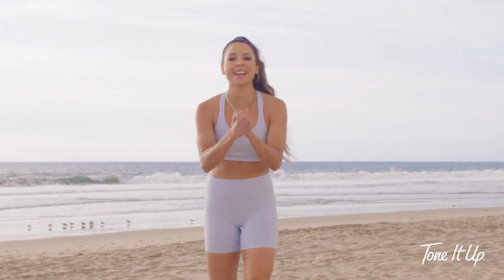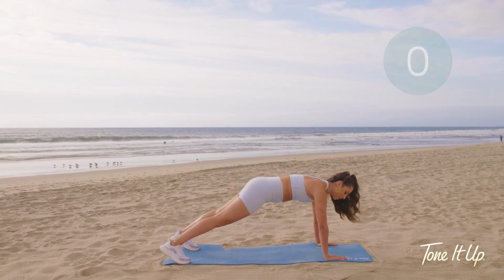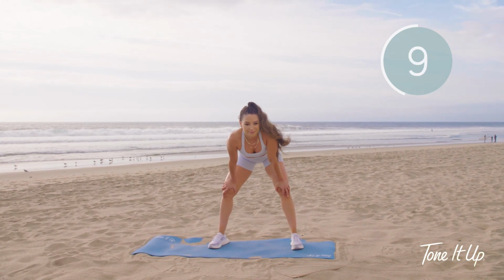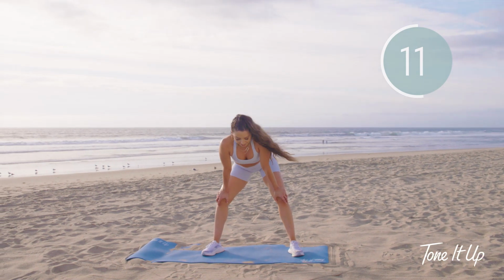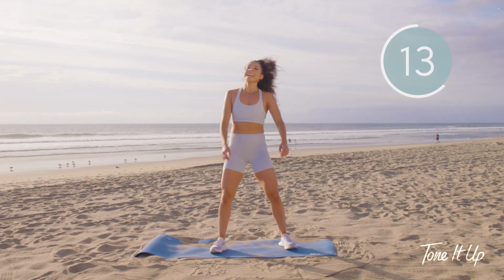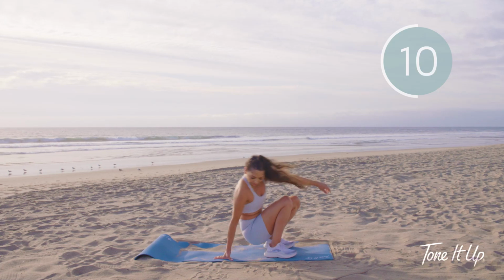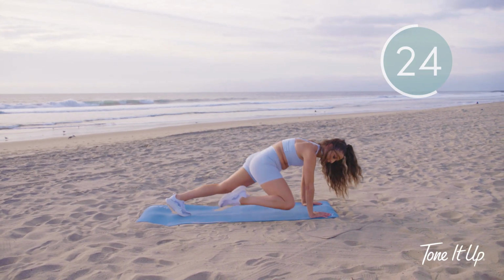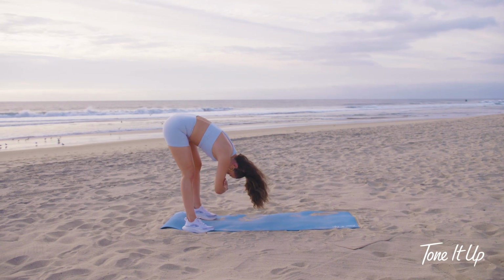TOTAL BODY POWER WORKOUT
This advanced routine will have you feeling breathless! You'll be doing each move for 40 seconds, followed by 20 seconds of rest. The circuit repeats 4 times, delivering the ultimate cardio endurance challenge. You got this!

Tone It Up is a wellness movement, a way of life and your community!

You'll be empowered to live your healthiest, happiest, and most confident life. From nutrition products to healthy recipes, workouts, meditations, and a vibrant community, you’ll feel connected— mind, body, and soul.

You'll reach your dreams with the most inspiring fitness app for women, clean nutrition products, and a platform for you to set and achieve your goals. Most importantly, the Tone It Up Team supports and uplifts you with accountability, an inclusive community, and authentic friendships.

Our nutrition line is made for women, by women. With simple and clean ingredients you can trust, Tone It Up provides you with the best-tasting and highest-quality protein powder, collagen, shakes, bars, snacks, and more! Tone It Up nutrition products are dairy-free, gluten-free, and never made with sugar alcohols. TIU is the top selling protein at Target nationwide!

The Tone It Up App is your at-home fitness studio. Join the app to connect with the community, access recipes at your fingertips, and to workout anywhere, anytime. From toning, to strength training, yoga, dance, HIIT, meditations, and pre and postnatal workouts, we have every workout that feels personalized and perfect for you!

Join the TIU Team! The Tone It Up community is the most inspiring and empowering group of women. With more than 20 million hashtags on Instagram and thousands of women checking in every day, you'll feel supported, connected, and loved.

Fitness serendipity brought personal trainers Katrina Scott and Karena Dawn together in 2009. The two met at the gym and quickly began making plans to create a fitness community for women that was positive and inspiring. At the time, fitness was harsh — it weighed you in, it counted your calories, and it yelled at you to get fit. Karena and Katrina set out to change that for women.

The two personal trainers created the first fitness community that embraced positivity and empowered women. Pioneering the fitness influencer space, Karena and Katrina started a lifestyle brand and ignited a movement, influencing millions of women to gain confidence, connect with each other, and reach their goals.

Since founding Tone It Up, the duo has been featured in Forbes for ‘Building a Fitness Empire,’ Business Insider for ‘Creating a Revolution,’ and Vogue for ‘Being the Pinnacle of Wellness.’

You may also recognize the founders from their docu-series Toned Up on Bravo, the cover of Women’s Health and SELF Magazine, or their New York Times best-selling book, Fit, Fierce, and Fabulous.

Karena and Katrina continue to live and breathe the Tone It Up lifestyle with their community.

The Tone It Up App means ACHIEVING AMAZING RESULTS HAS NEVER BEEN EASIER!
- Effective & fun workouts ~ at home and on-the-go
- Best Trainers for motivation
- Personalized Programs for your goals
- Progress Tracking & Scheduling to keep you on track
- Recipes to fuel your body post-workout for optimal results
- Community for accountability & support to keep you inspired
WORKOUTS FOR EVERY GOAL AND FITNESS LEVEL
Proper exercise technique is key and we’re here to teach you and keep you motivated. Engaging workouts that include: strength, barre, yoga, HIIT, no-equipment, meditation, cardio, pregnancy, and postnatal.